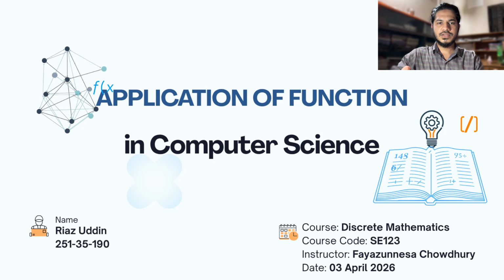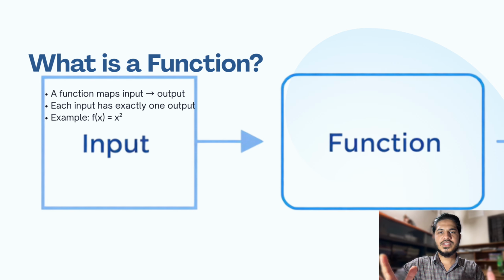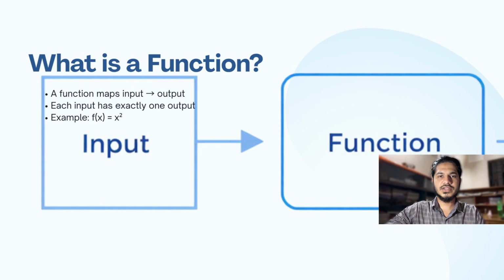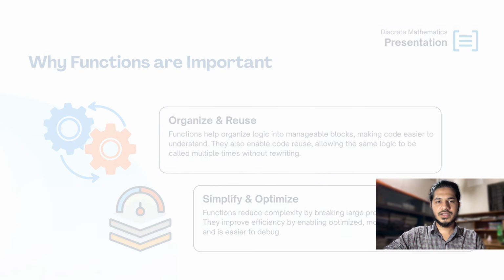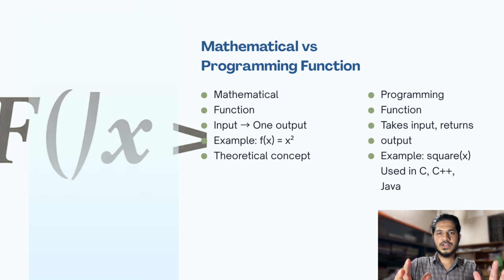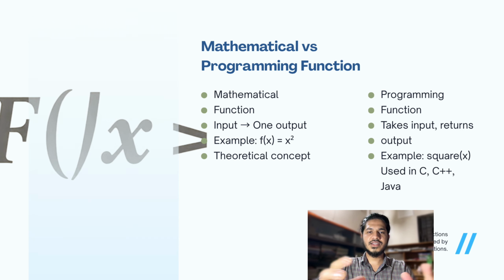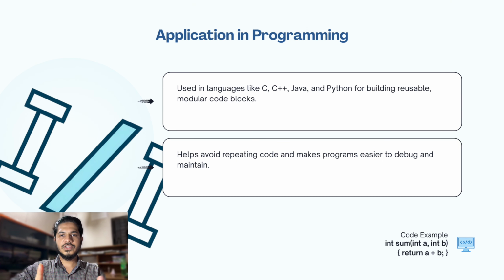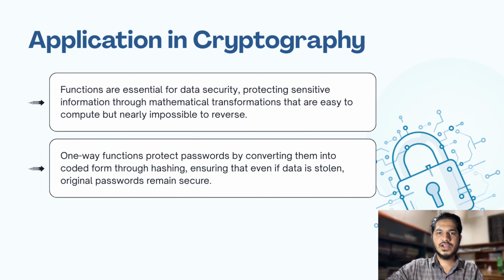Applications of Function in computer science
This is a presentation video on "Application of function in computer science" for Discrete Mathematics course.